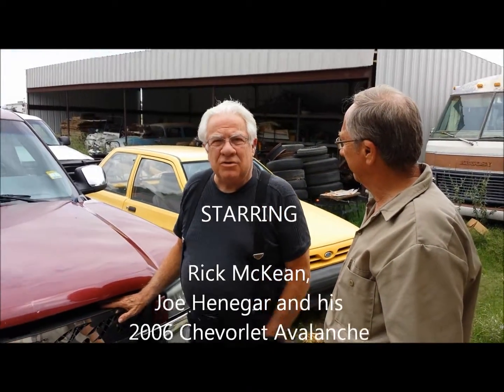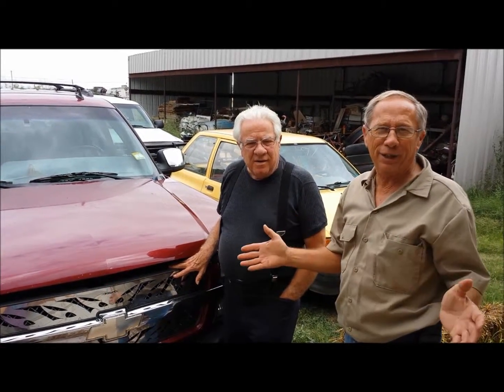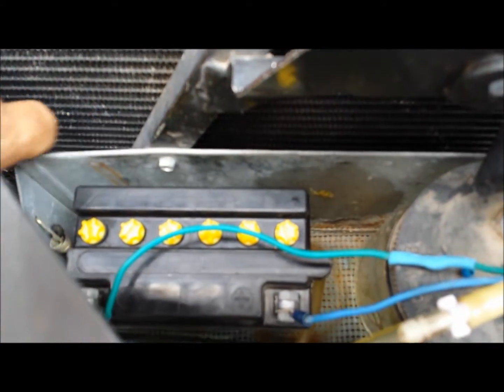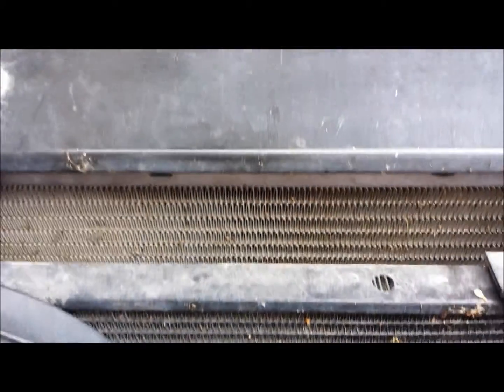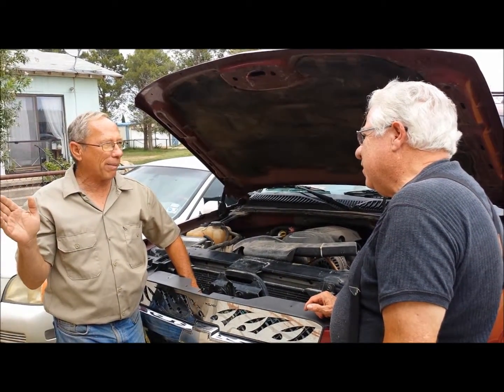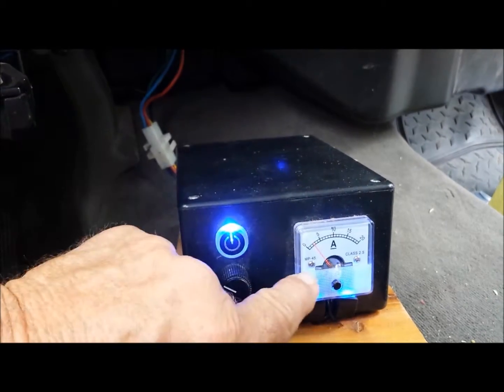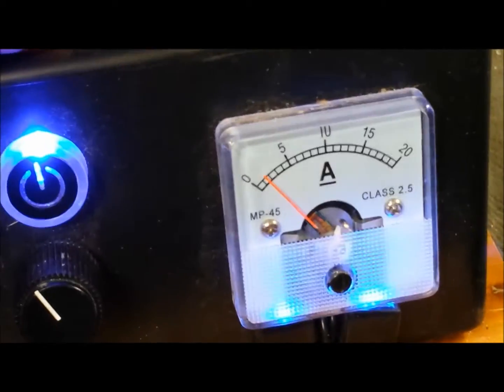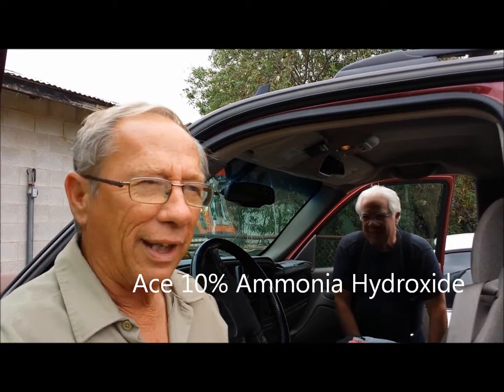Battery for hydrogen fuel cell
Motorcycle battery used as hydrogen fuel cell with pure 10% ammonia hydroxide (no surfactant). Using a bubbler jar and a pwm and meter to keep amps down to minimum to save battery.